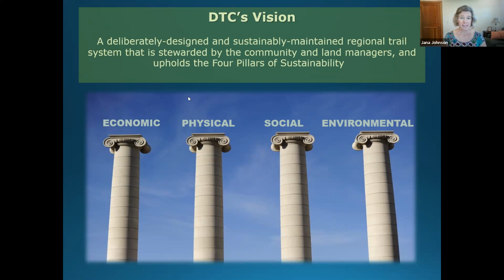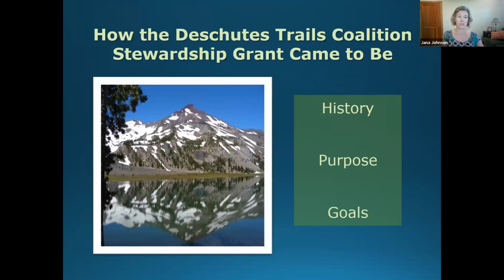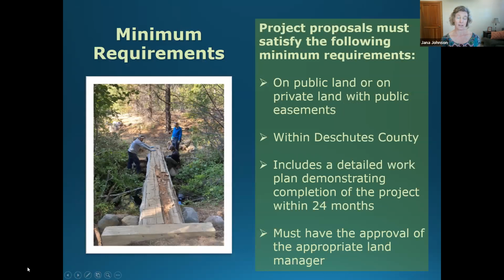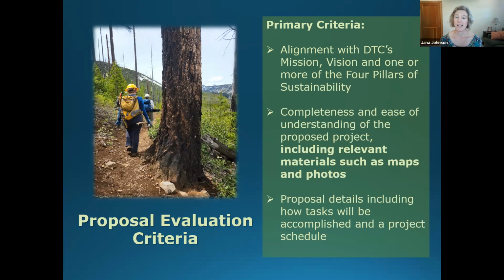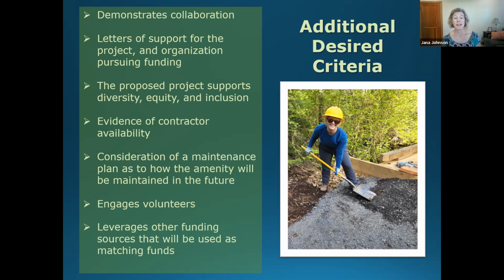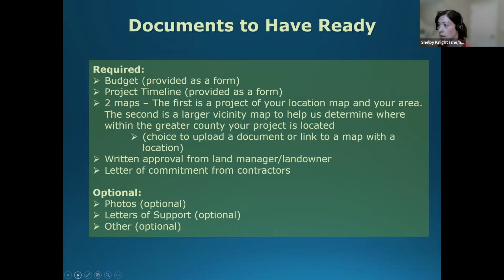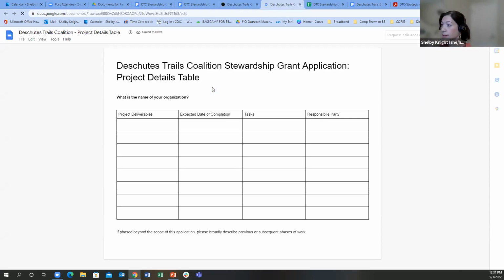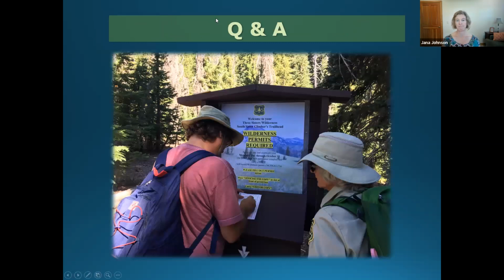Deschutes Trails Coalition Stewardship Grant Webinar September 2022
This video gives an overview of the Deschutes Trails Coalition Stewardship Grant, includes applicant criteria, reviews the application questions, and provides answers to frequently asked questions.